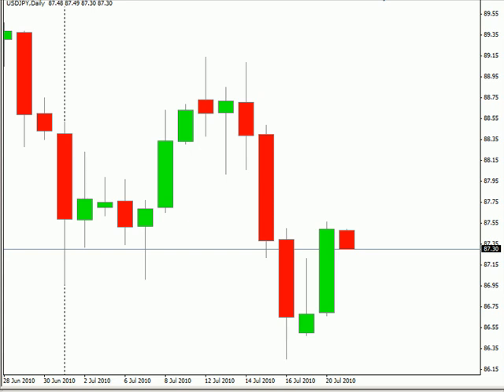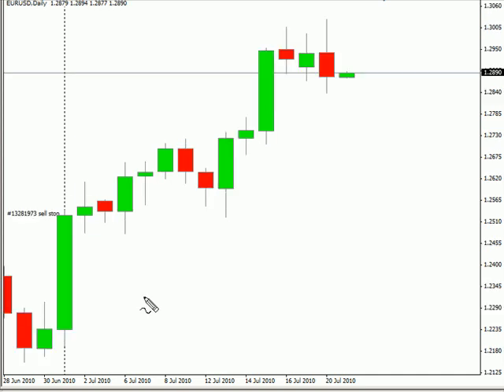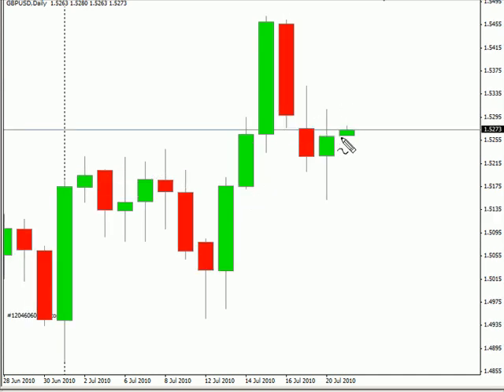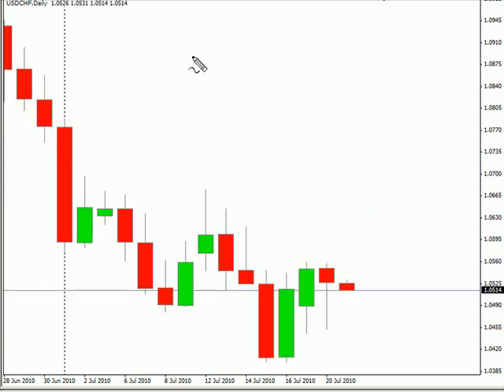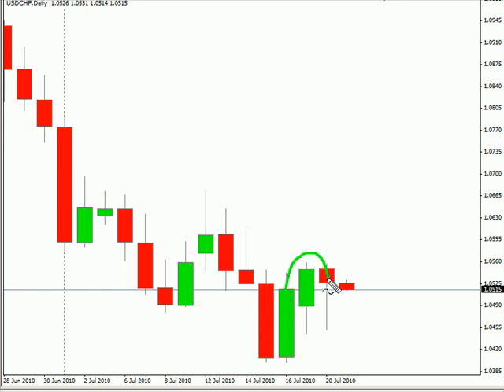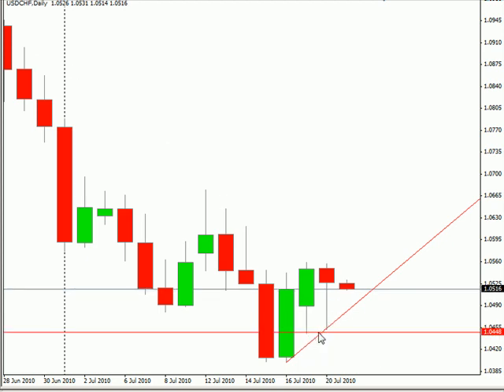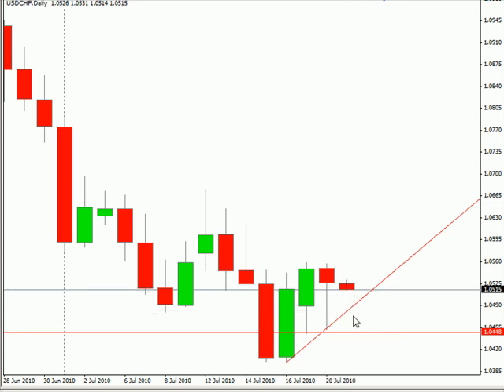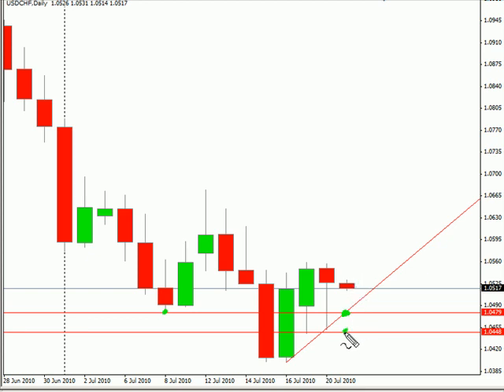Quick +30 pips...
Take a look at the video to learn how you can grab +30 pips out of the market...